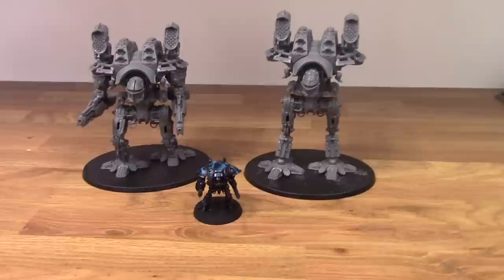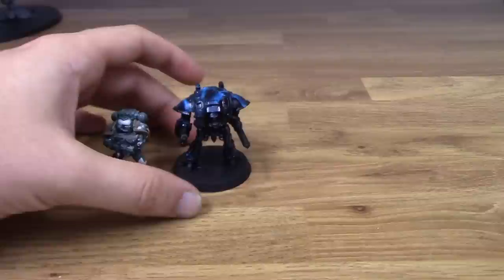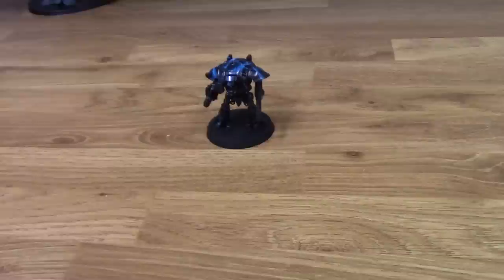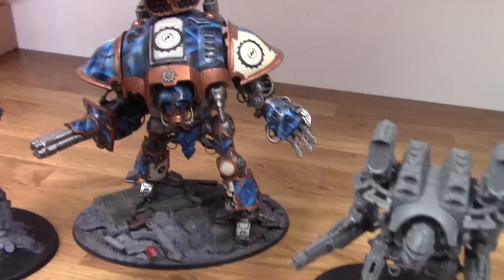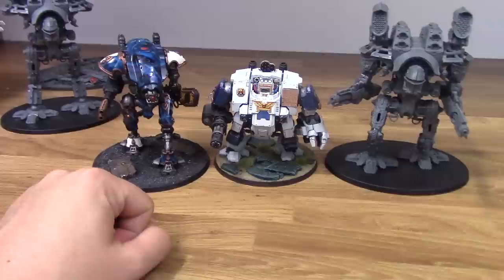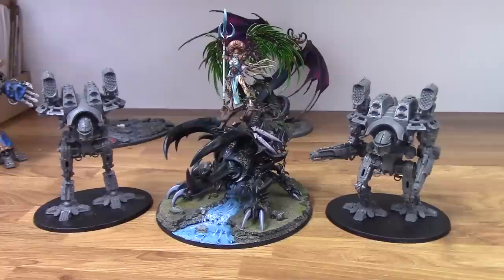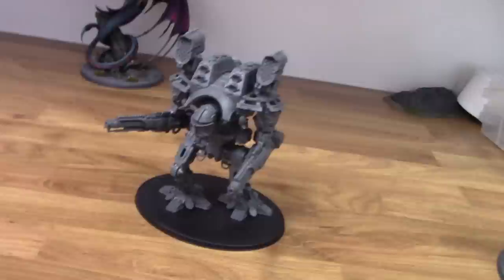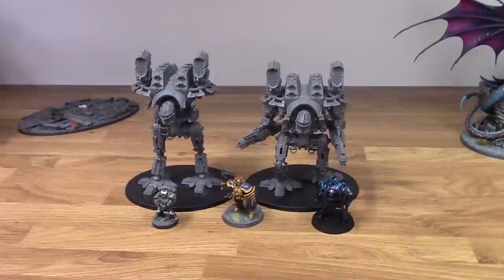Adeptus Titanicus Size Comparison - Warlord Titans and Imperial Knights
In this video I compare the sizes of the Warlord Titan and Imperial Knights from the Adeptus Titanicus game to various other citadel miniatures